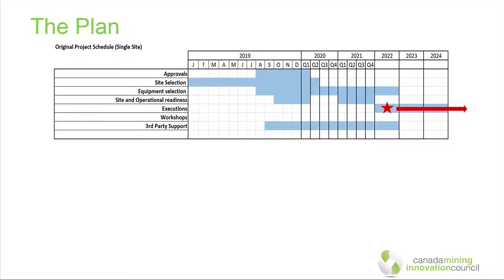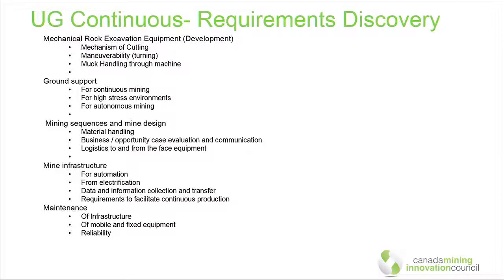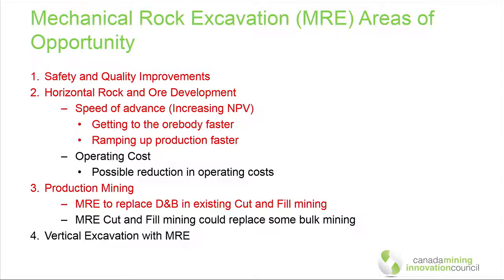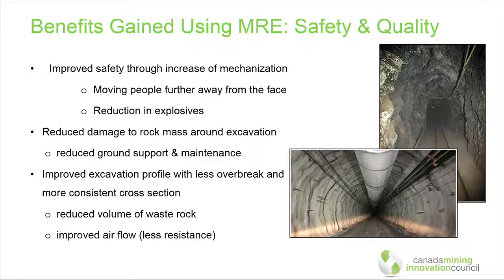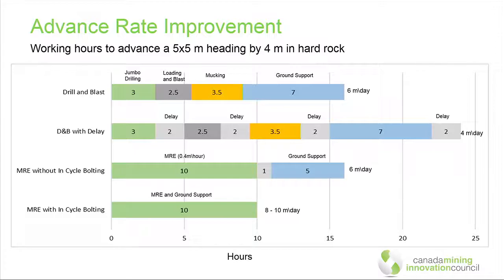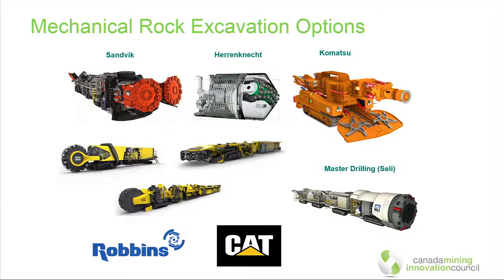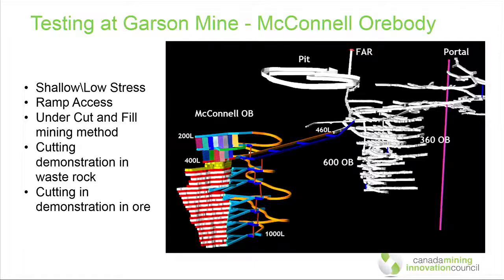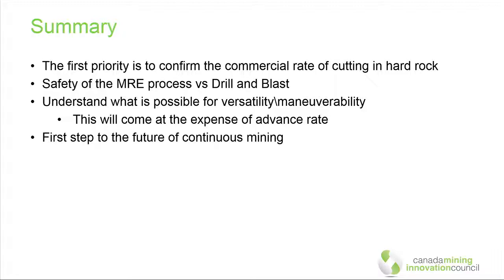Underground continuous mining project update - 2019 National Mining Innovation Forum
Andy Charsley, Principal Mining Engineer at Vale, provides an update on the Underground Continuous Mining Project being led by Canada Mining Innovation Council (CMIC) at the 2019 National Mining Innovation Forum.